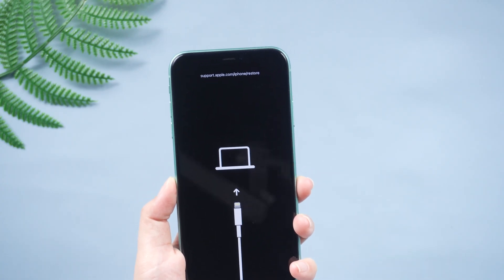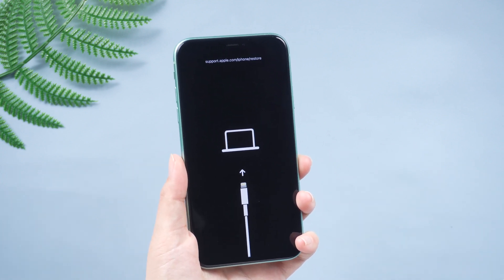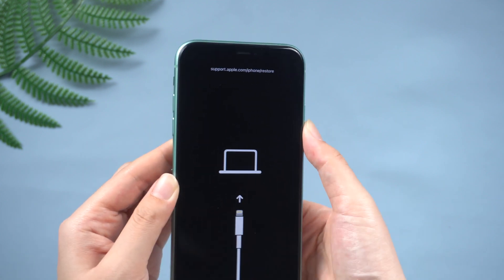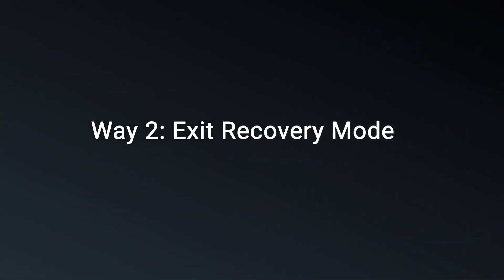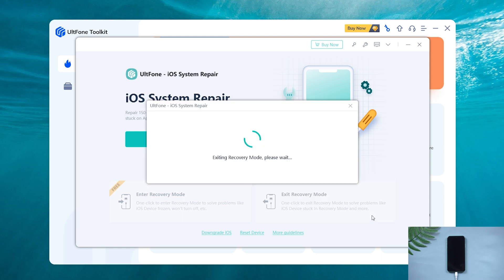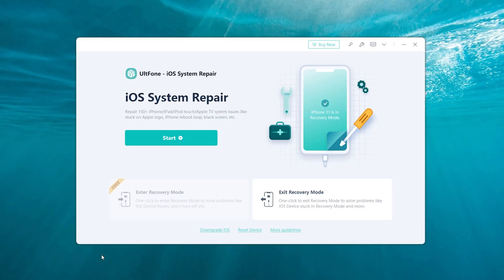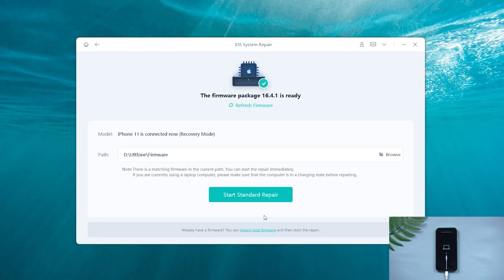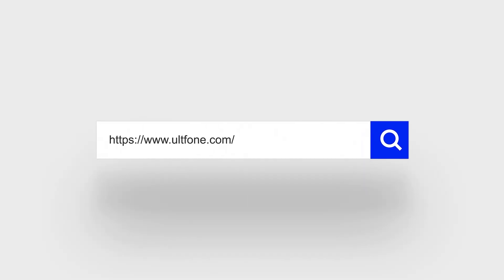How to Fix iPhone X/11 - Get Out of Recovery Mode & Turn Back On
Do you know why your iPhone shows How to exit it? Here are 3 solutions in this video.🛠 The fastest way is

Chapters💌:
0:00 Intro & Preview
0:25 Way 1: Force Restart iPhone
0:55 Way 2: Exit in one-click
2:00 Way 3: Reinstall iOS

Downgrade from iPadOS 16 Beta without iTunes.
1-Click to enter and exit recovery mode on iPhone/iPad/iPod.